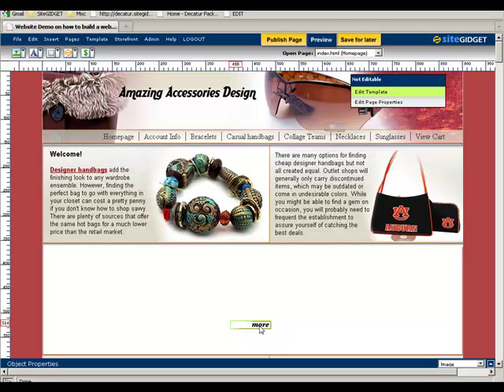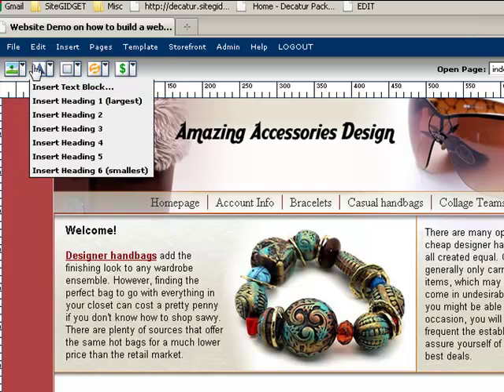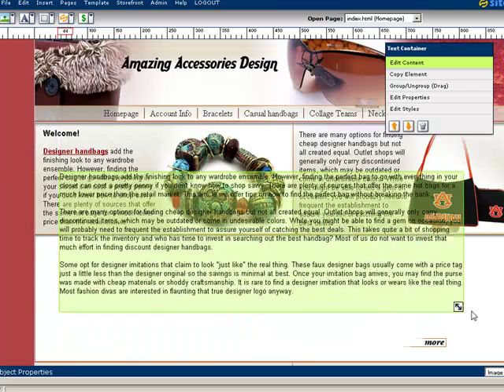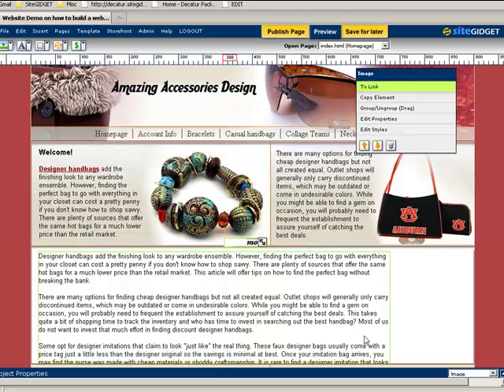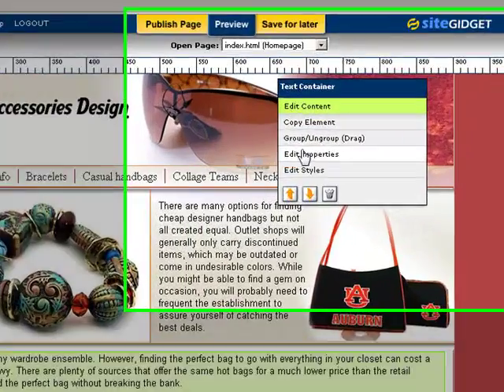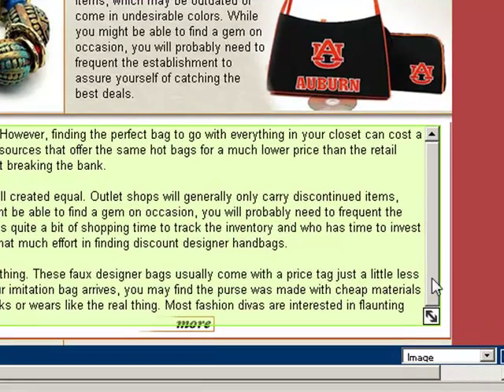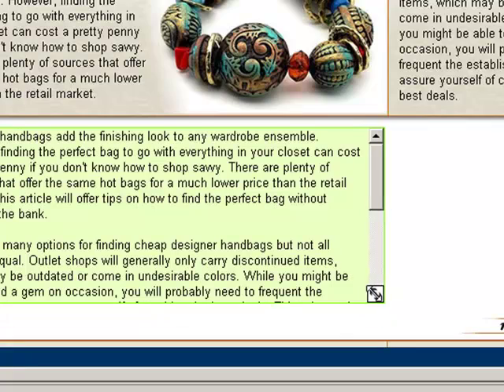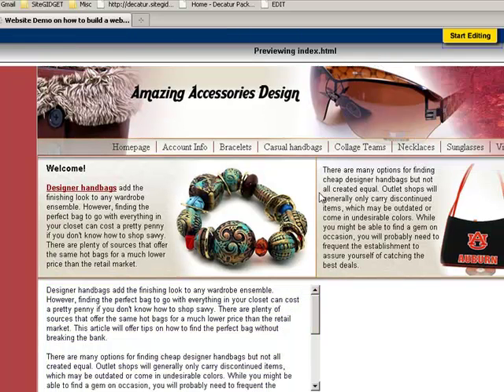TEXT inserting editing scrolling using SiteGIDGET website software